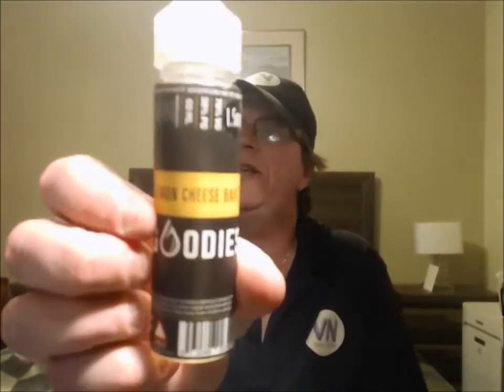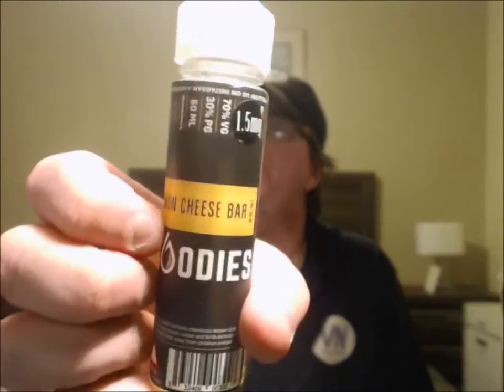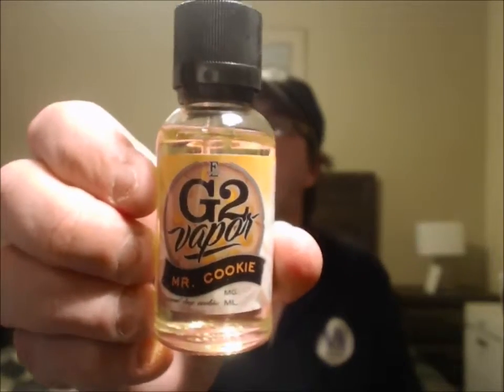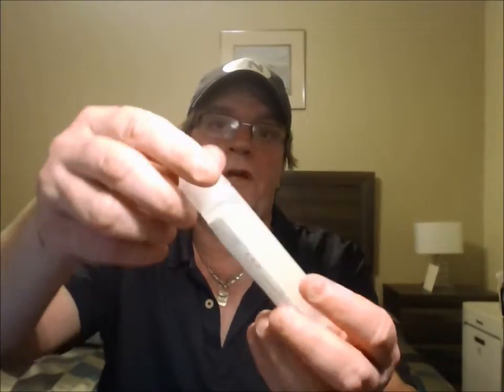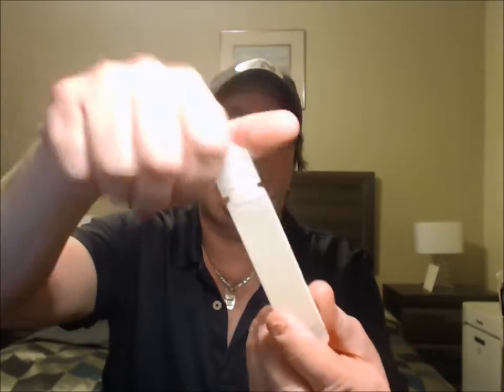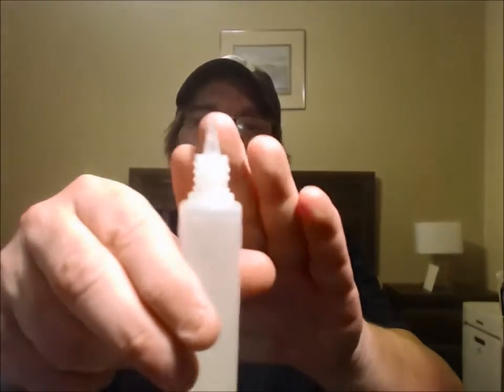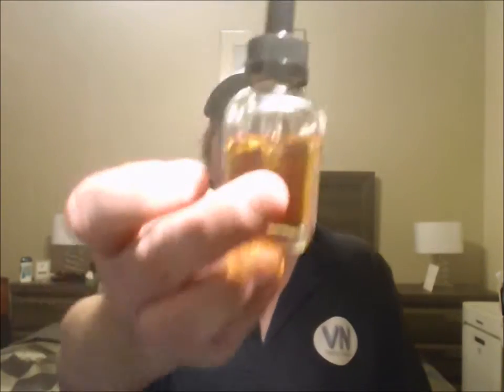Ejuices available at Dashvapes